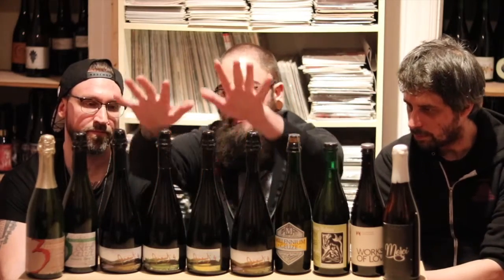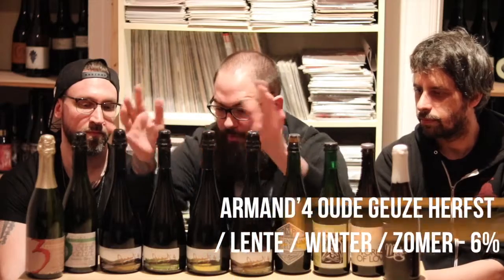WHAT $5000 OF BEER LOOKS LIKE!! | What's In My Cellar?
Now this, my friends, is a cellar. The boys at The Wild Shack kindly let us take a peek at their stash, and lord was it incredible. We pressured them into picking their 10 faves from literally hundreds of beers, and we got to see what $5k looks like in lambic liquid gold.

Follow The Wild Shack | @thewildshack

Beers:
Zenne y Frontera - 7%
Brouwerij 3 Fonteinen & lambik-O-droom
Oude Gueuze (Armand & Tommy) - 6%
Brouwerij 3 Fonteinen
Armand’4 Oude Geuze Herfst / Lente / Winter / Zomer - 6%
Brouwerij 3 Fonteinen
Millennium Gueuze - 7%
Brouwerij 3 Fonteinen
Crianza Helena - 5%
Brasserie Cantillon
Works Of Love (2013)
Hill Farmstead Brewery x Sante Adairius Rustic Ales
Merci (Blend #2) - 6%
Side Project Brewing
Oak Theory - 5%
Casey Brewing and Blending

Theme tune: Cee - BrewHeads.